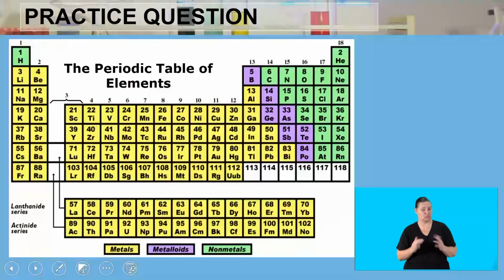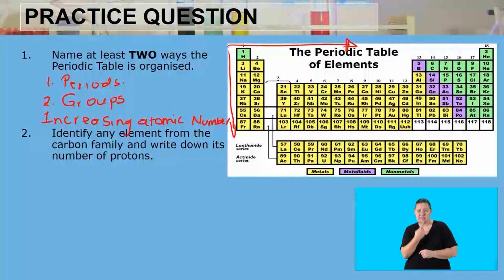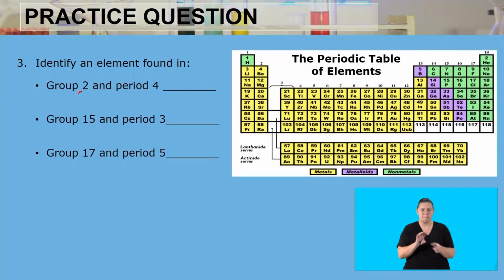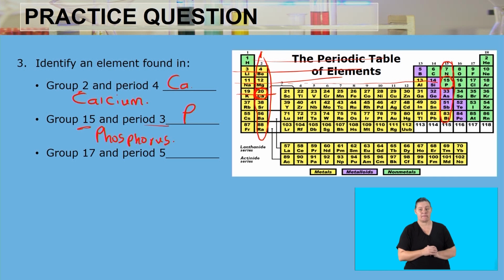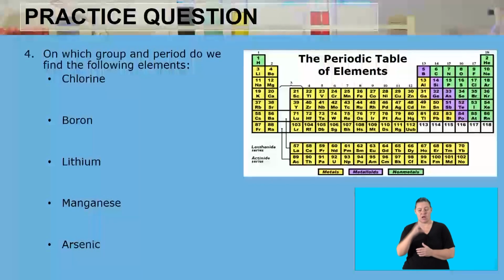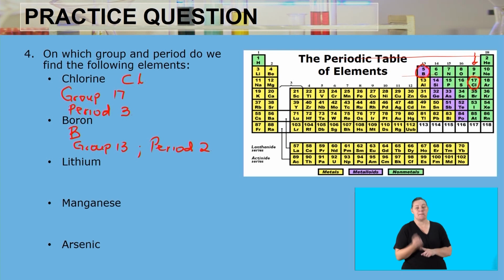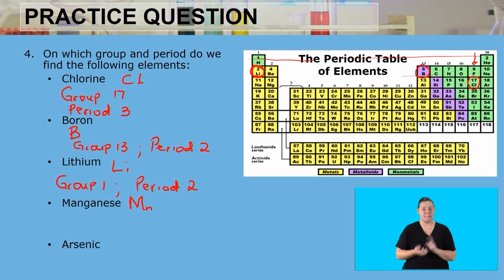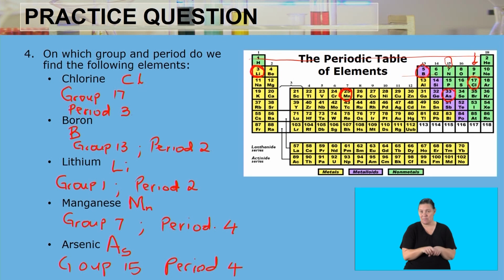Physical Sciences Grade 8 Intro to the Periodic Table Video 2 Segment 1